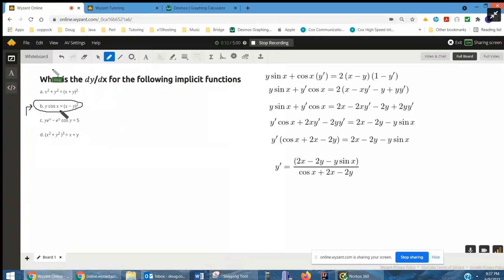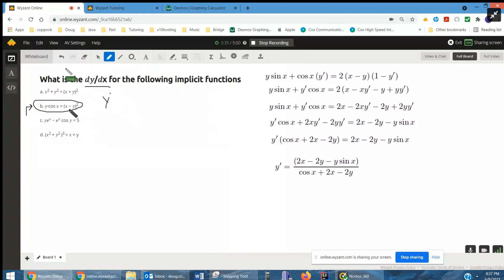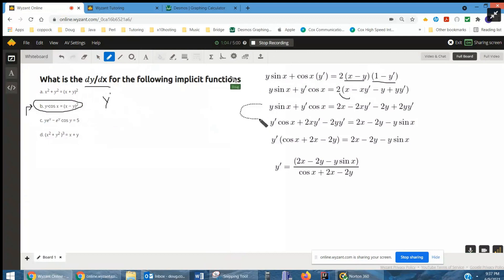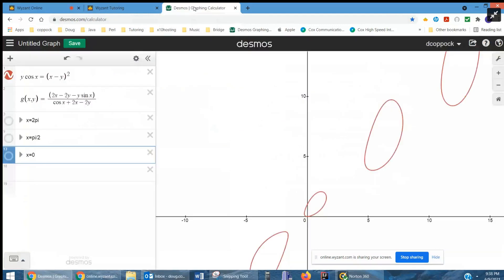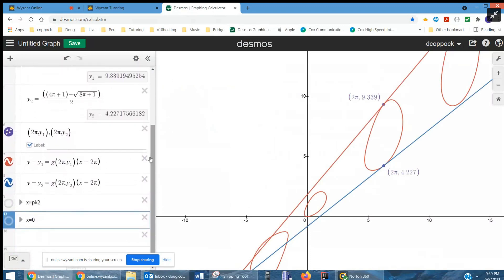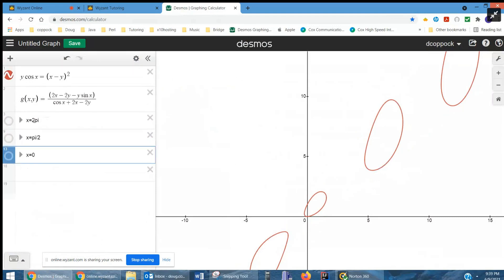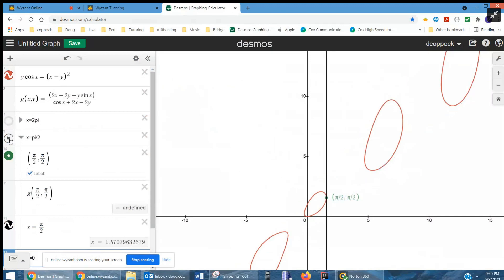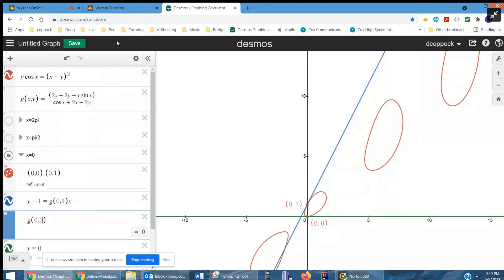Find the derivative of a function that is implicitly defined then use Desmos to confirm.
Question: What is the 𝑑𝑦/𝑑x for the following implicit functions
a. 𝑥2 + 𝑦2 = (𝑥 + 𝑦)2 b. 𝑦 cos 𝑥 = (𝑥 − 𝑦)2c. 𝑦𝑒𝑥 − 𝑒𝑦 cos 𝑦 = 5d. (𝑥2 + 𝑦2 )3 = 𝑥 + y

Answered By:

Doug C.